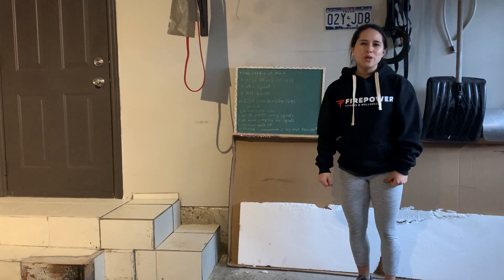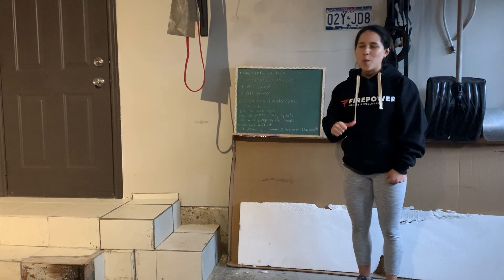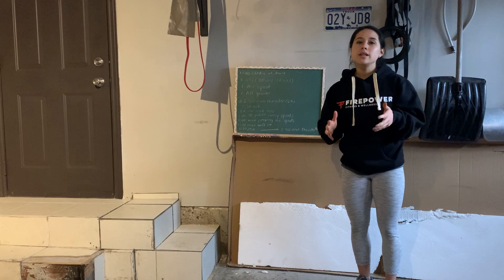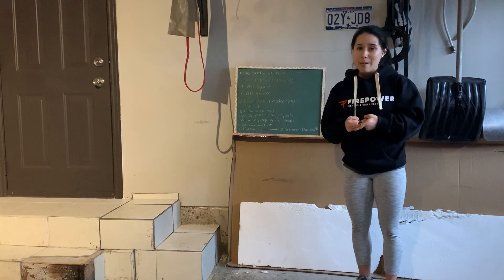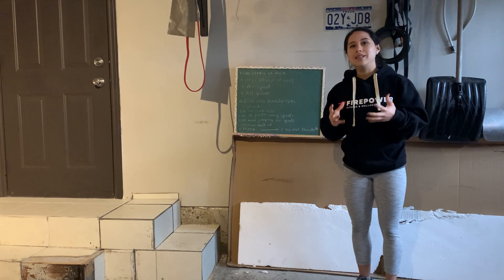Coach's Notes - FirePower At Home - 01.02.21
Coach Maria leads today's FirePower At Home Prep